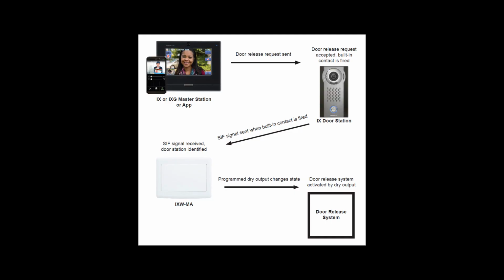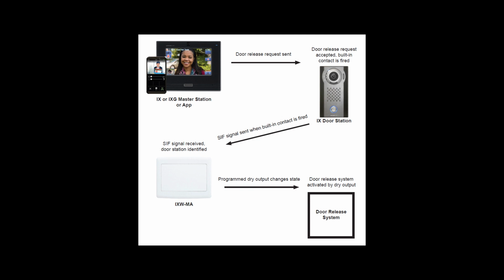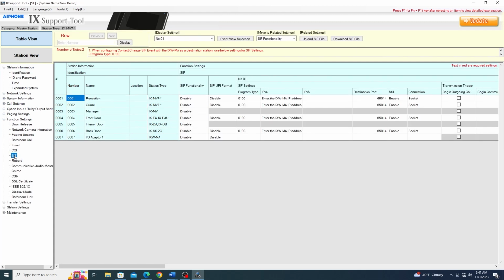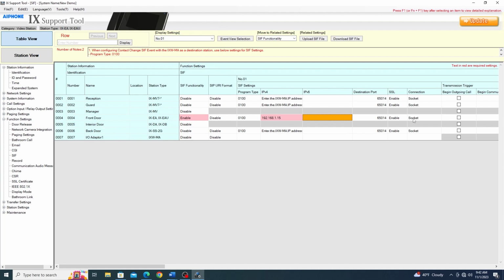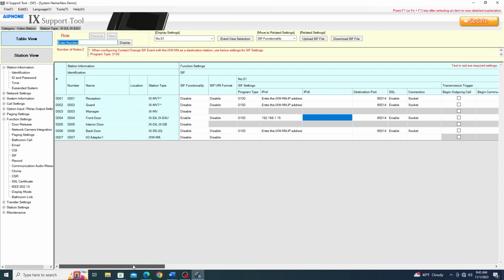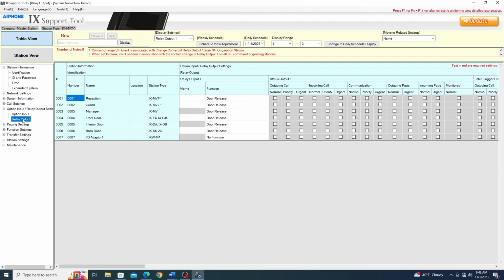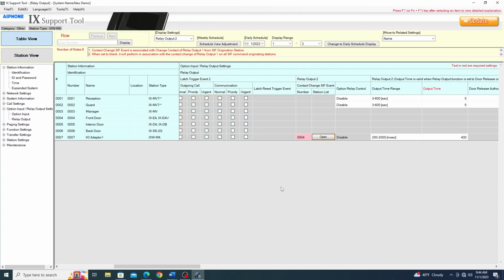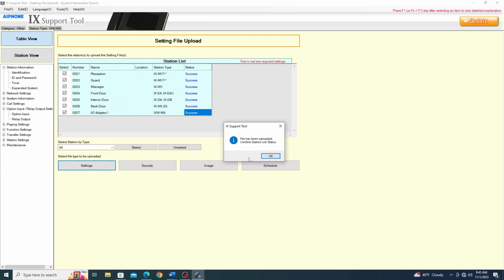IX Support Tool Guide Part 9: IXW-MA for Door Release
How to set up the IXW-MA IP relay adaptor for door release in IX Support Tool